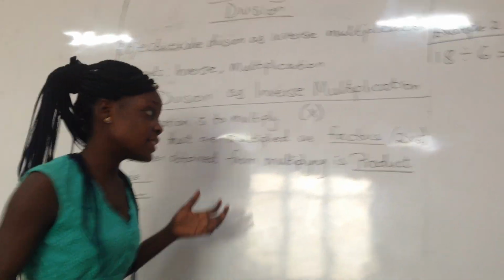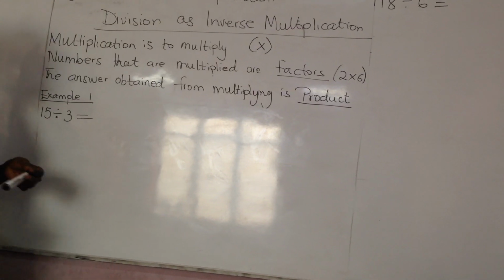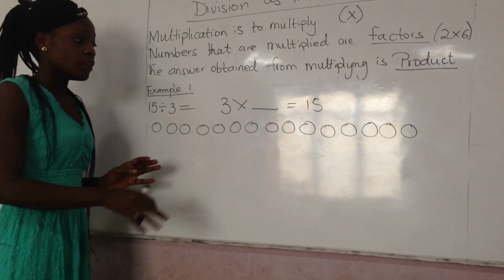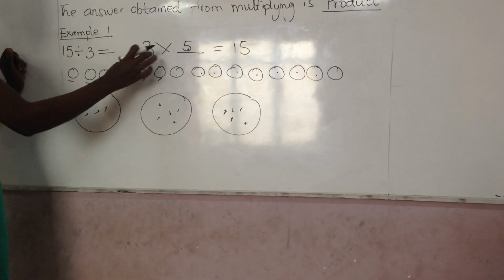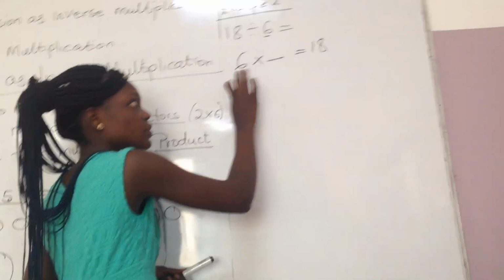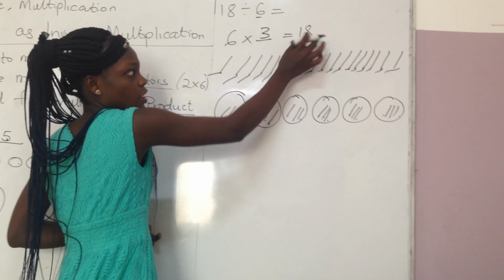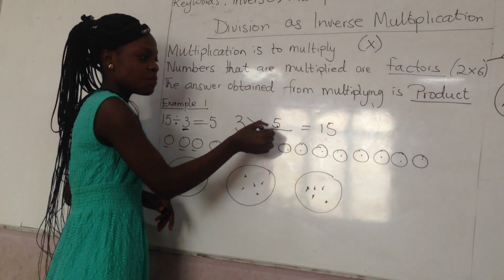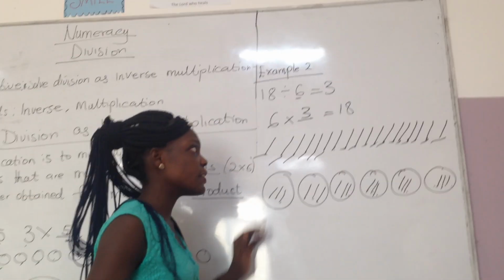Mathematics Week 8